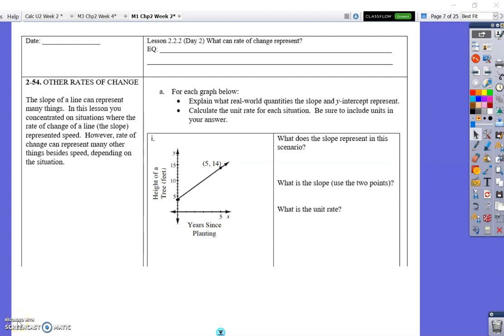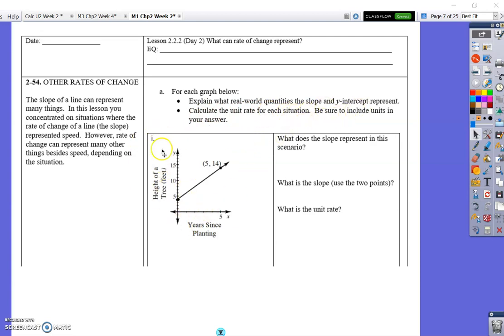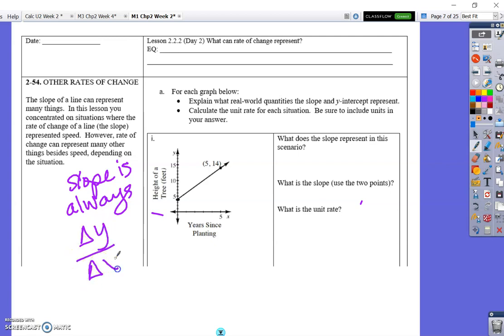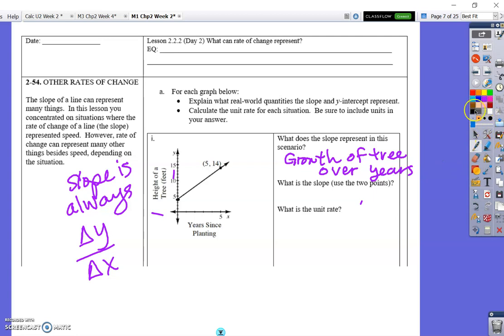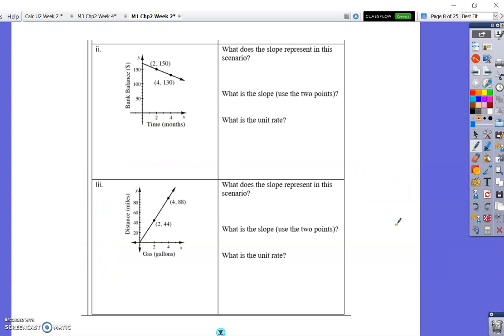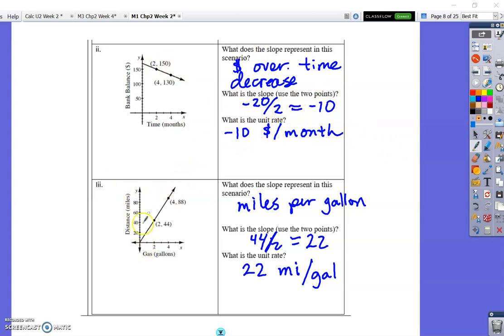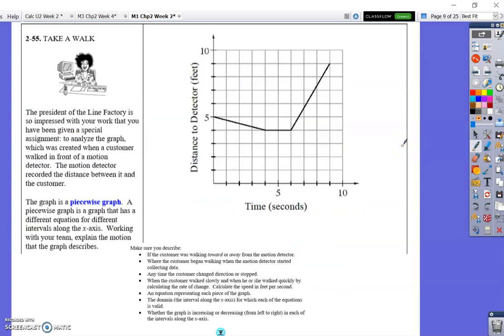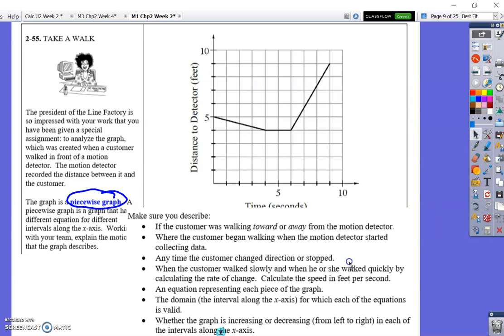2 2 2 day 2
Math 1
What does slope represent?